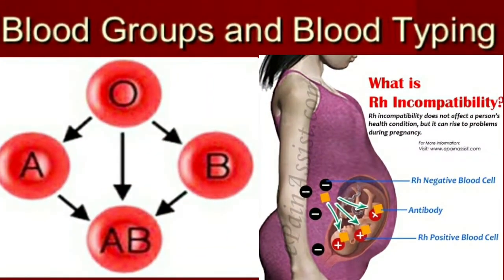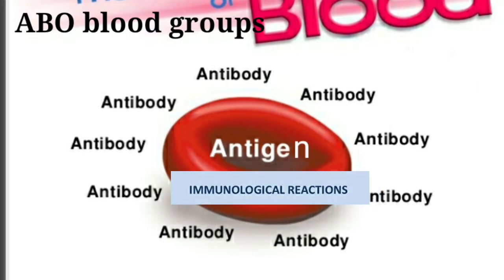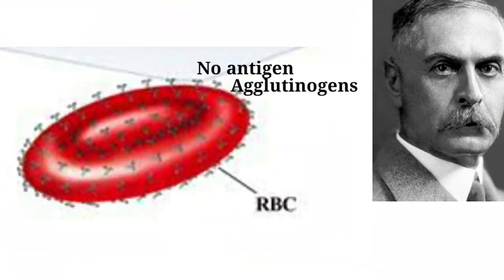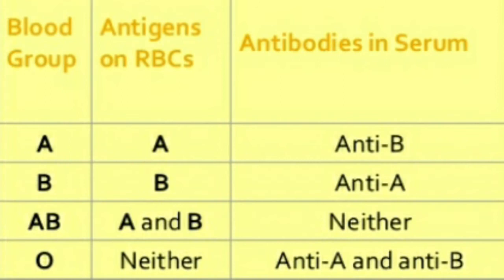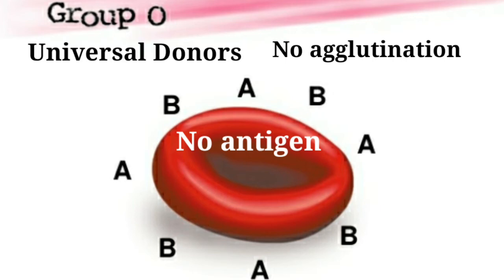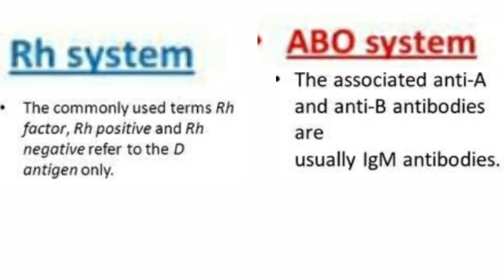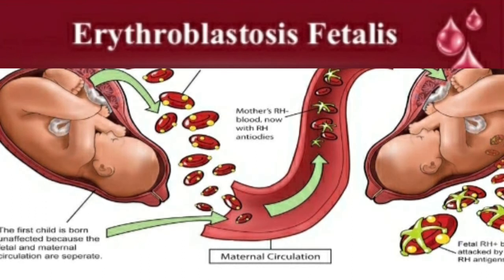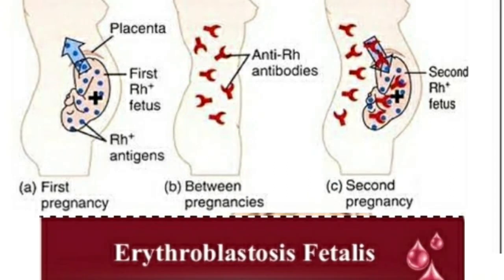Body fluids and circulation (Blood grouping and Blood typing)